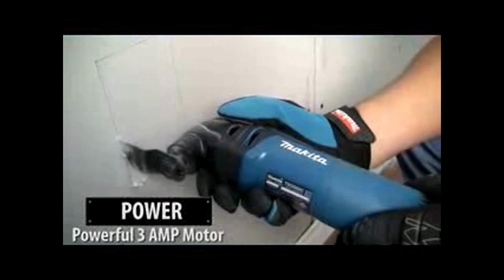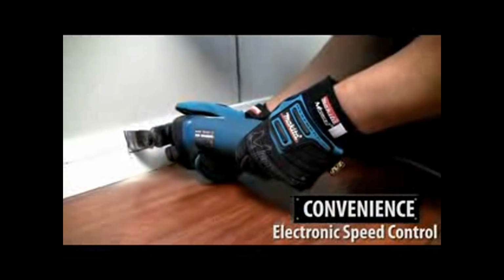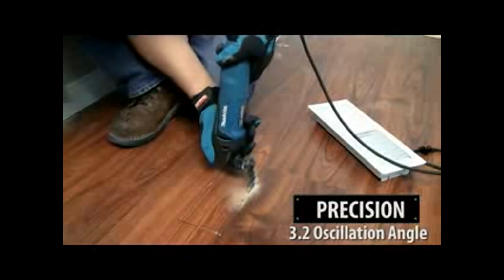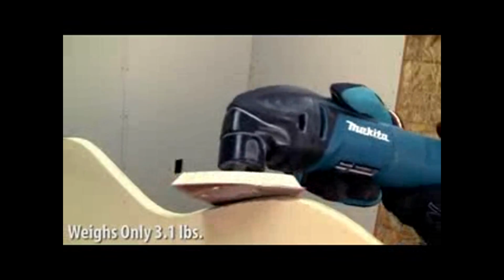Makitas New Multi-Tool model TM3000CX5